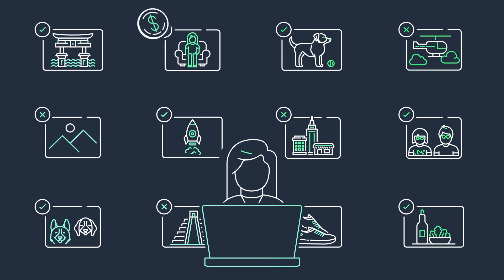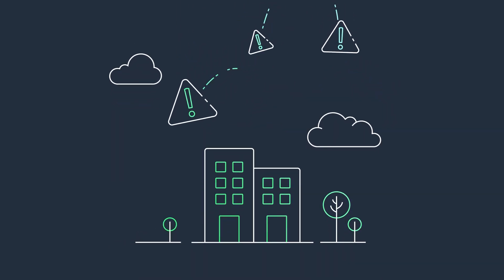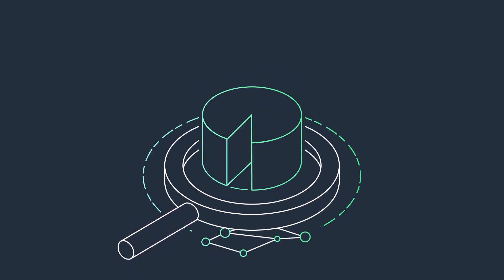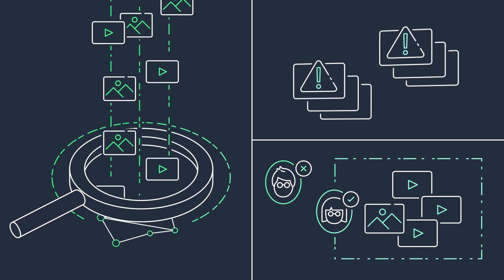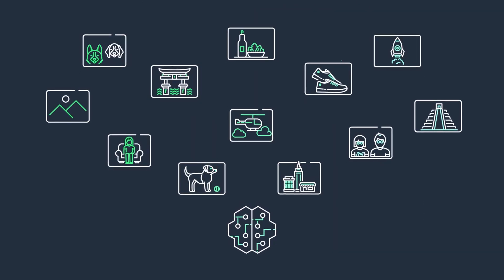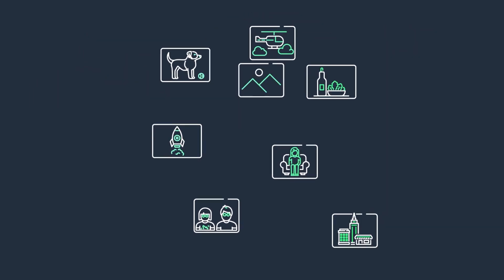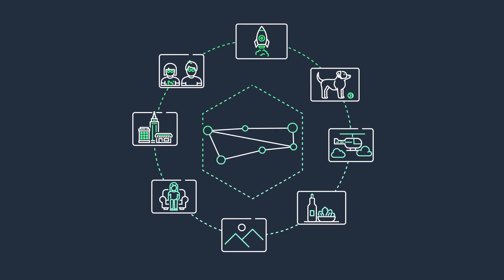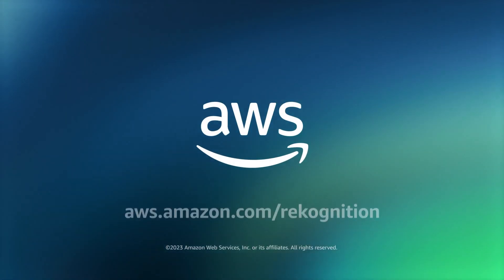What Is Amazon Rekognition? | Amazon Web Services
Amazon Rekognition is a fully managed computer vision service that enables developers to analyze images and videos for a variety of use cases including identity verification, media intelligence, custom industrial automation, and workplace safety – no ML skills required. With Amazon Rekognition, you can identify objects, people, text, scenes, and activities in images and videos, as well as detect any inappropriate content.

Amazon Rekognition also provides highly accurate facial analysis , face detection, and facial search capabilities that you can use to detect, analyze, and compare faces for a wide variety of user verification, people counting, and public safety use cases to protect customers, brands, and platforms traditional and complex generated AI threats.

With Amazon Rekognition Custom Labels, you can identify the objects and scenes in images that are specific to your business needs. For example, you can build a model to classify specific machine parts on your assembly line or to detect unhealthy plants. Amazon Rekognition Custom Labels takes care of the heavy lifting of model development for you, so no machine learning experience is required. You simply need to supply images of objects or scenes you want to identify, and the service handles the rest.